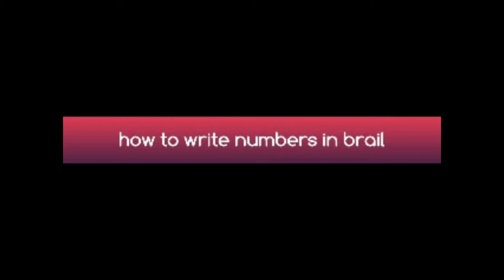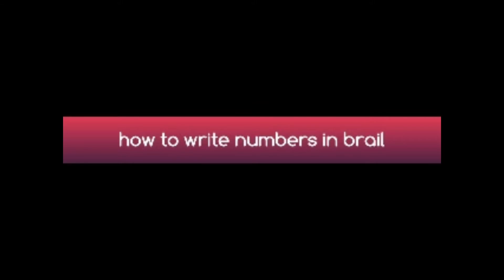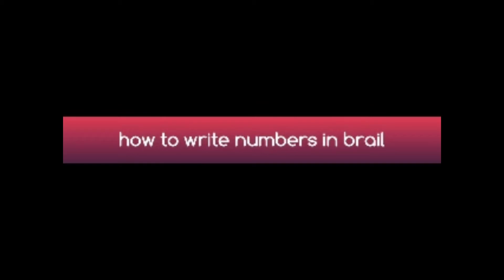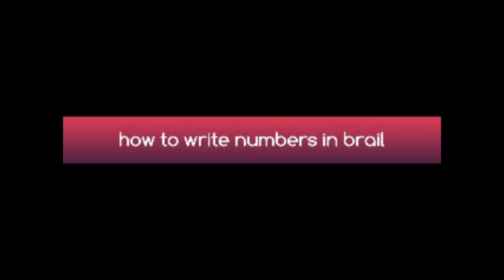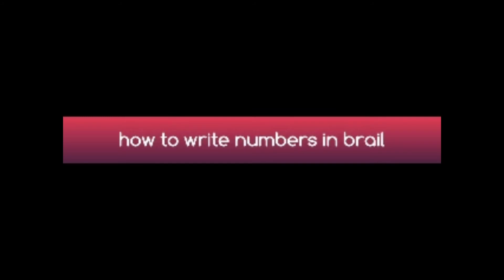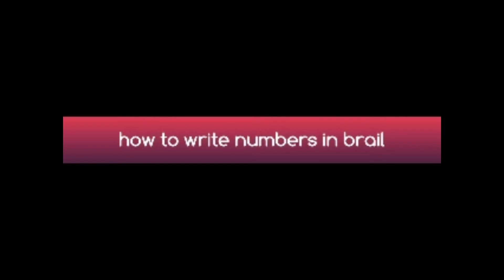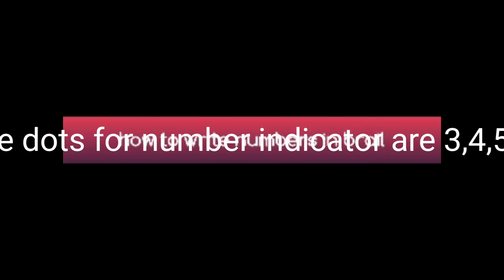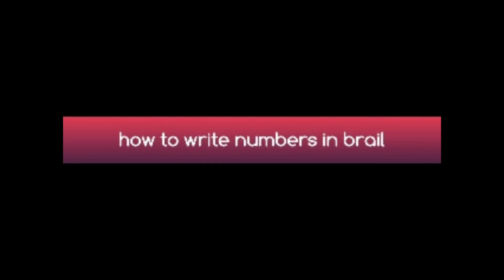how to write numbers in brail?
learnHow to write letters from A to Z in brail